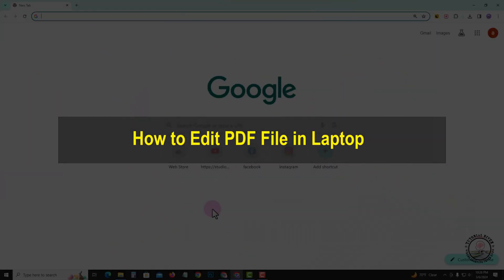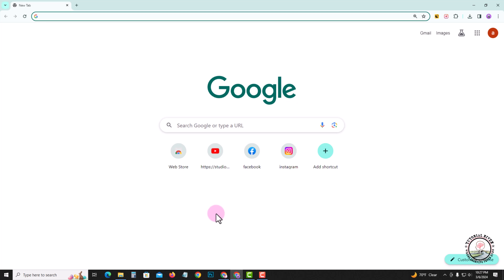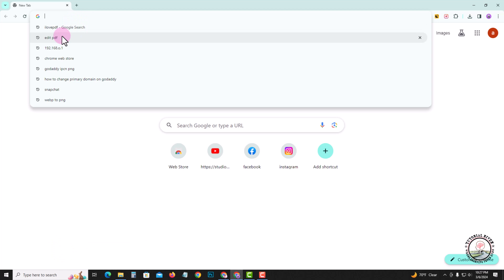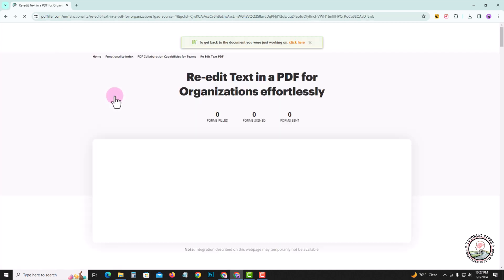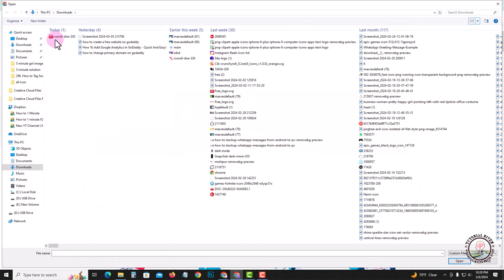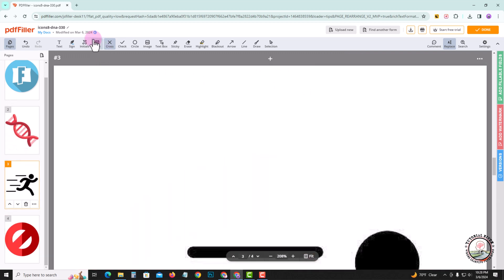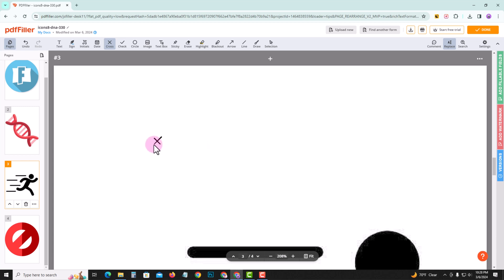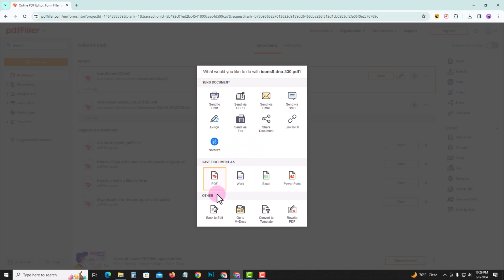How to Edit PDF File in Laptop FREE | without Any Software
For Windows users, here are three easy ways to edit PDFs and share them with your team.

Video Parts:
0:00 Info & Intro
0:16 Open Chrome
0:39 Select PDF
1:40 Ending & Outro